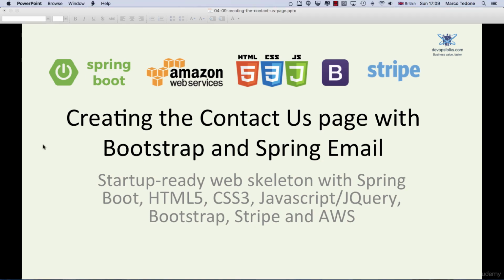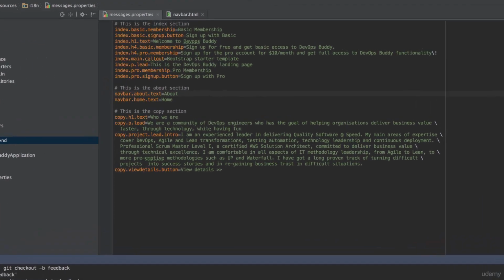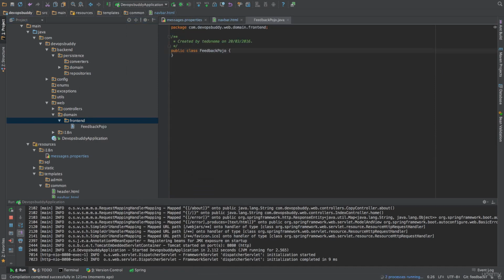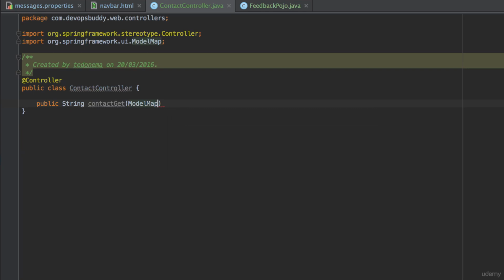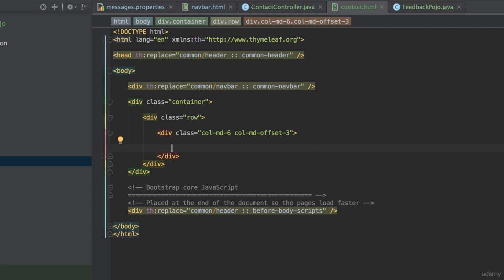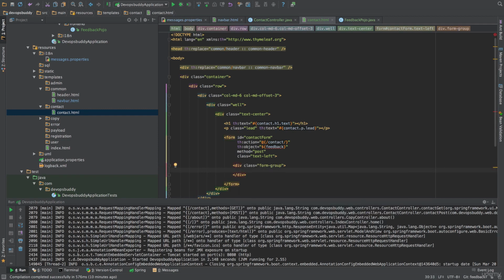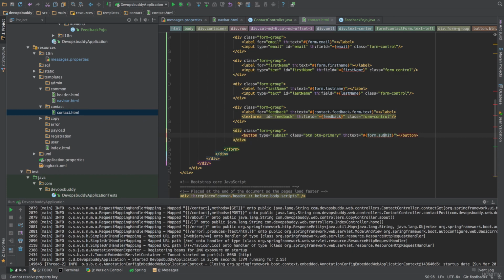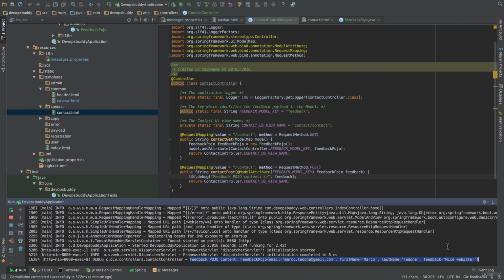Developer with Spring, AWS and Stripe - Creating the Contact Us page and Spring Boot Email Part 1